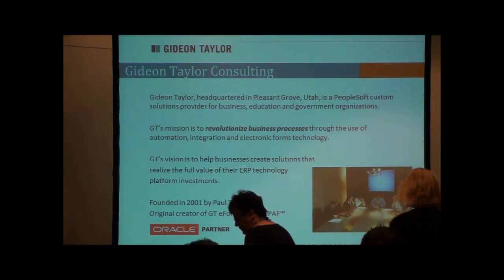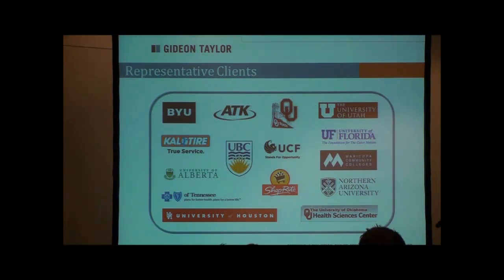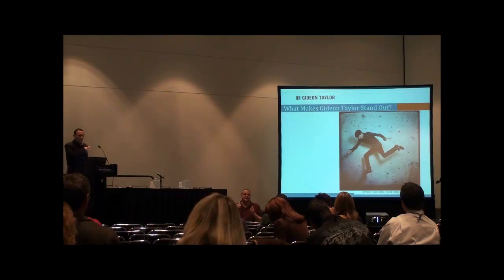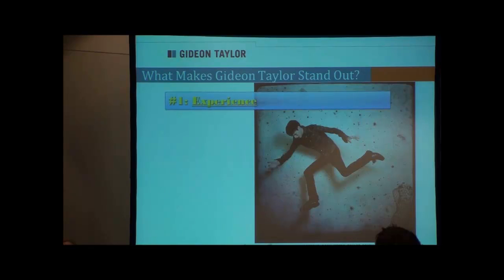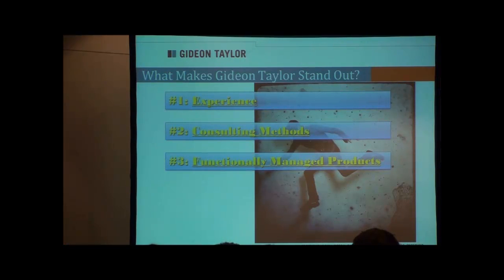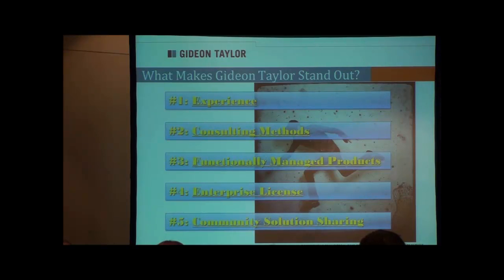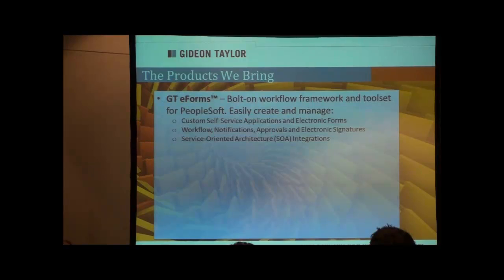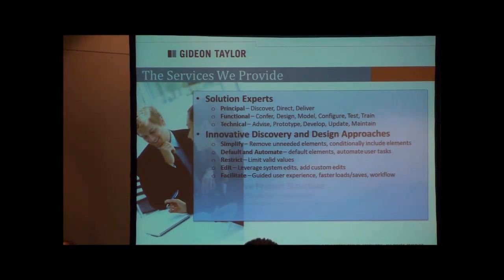PeopleSoft Workflow Gone Mobile, Part 1 - Who is Gideon Taylor?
Presented at the Alliance 2011 Conference in Denver, March 2011.

Session Title:
Gen-Y Mind Tricks: eForms and Workflow Gone Mobile (Or, "Your Pay Raise Just Texted Me")

Session Description:
Working from a desk is so last year! Today's managers, employees, customers and students want their worklist to find them. How about participating in PeopleSoft-based approvals from a mobile device?

In this session we'll demonstrate mobile-friendly, email-based approvals, the newest efficiency feature of the GT eForms™ workflow development toolkit for PeopleSoft. Make sure you bring your mobile (like you'd be without it!) because we're going to involve the audience in some real-time, mobile workflow! See how fast business can happen when approvers don't have to be at their computers to approve transactions.

We will also provide some serious food for thought that you can take back to your team. We'll discuss the evolving expectations of today's workplace and its youngest participants, the members of Generation Y. We'll look at the various options for presenting PeopleSoft content in the mobile environment: Active HTML emails, PeopleSoft-generated pages and pagelets, and mobile platform-specific applications. We'll also talk about the security issues surrounding mobile business processes and mobile electronic signatures.

You'll also learn what it takes to text-message-enable your PeopleSoft system with an enterprise SMS server. After all, if your PeopleSoft implementation is more than twelve years old, isn't it time you got it a texting plan? All of its friends have one!

Join us for an exciting session and see what's possible with PeopleSoft and a phone!

Learning Objectives:
In this session, attendees will:
- See an example of email- and mobile-based approval processing
- Learn about the expectations of Gen Y participants in business processes
- Compare options for and challenges of presenting PeopleSoft content and actions in the mobile environment, including:
 Active HTML emails
 PeopleSoft-generated pages and pagelets
 Mobile platform-specific applications
- Review approaches to mobile security and mobile electronic signatures
- Explore the infrastructure requirements for an SMS-enabled enterprise (enterprise text messaging)